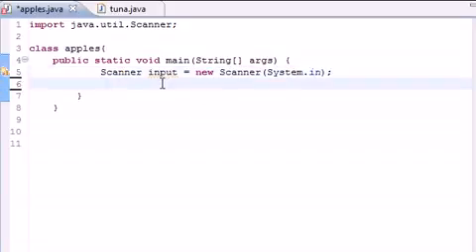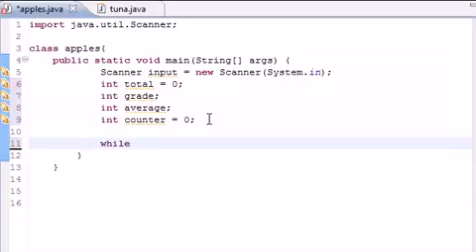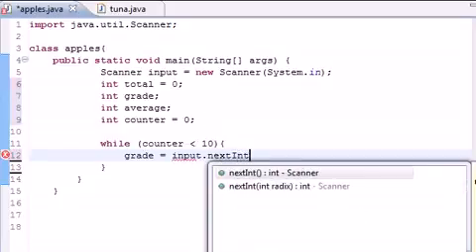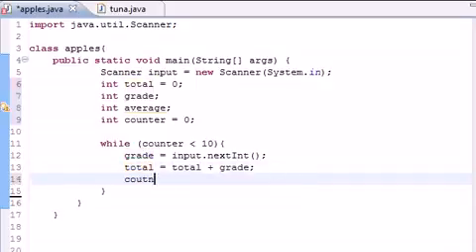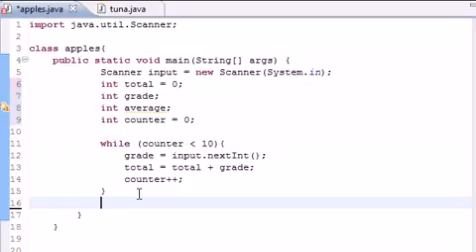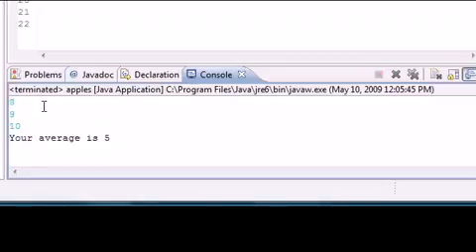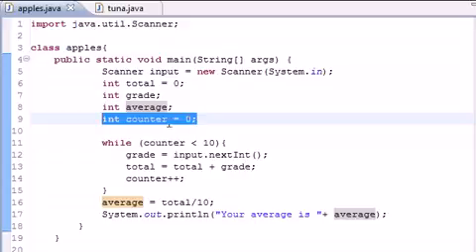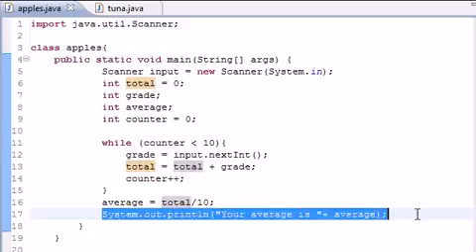Java Programming Tutorial 21 Simple Averaging Program